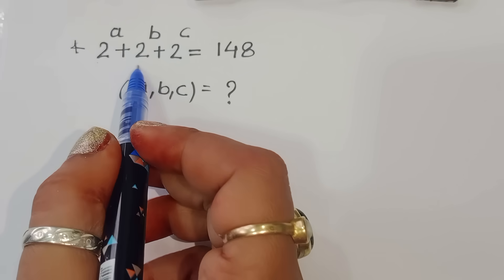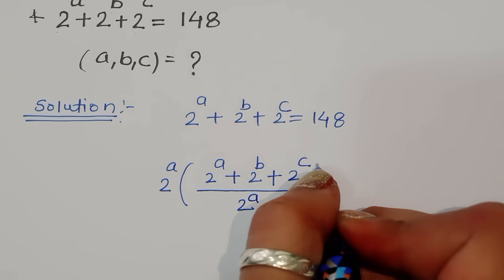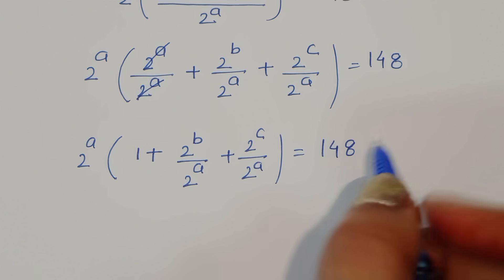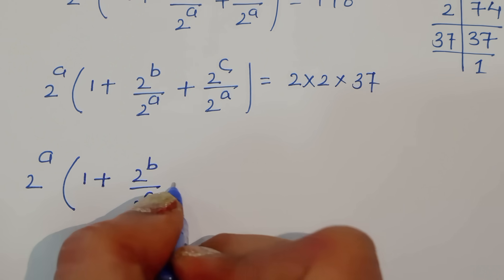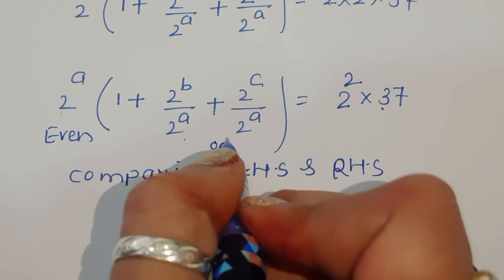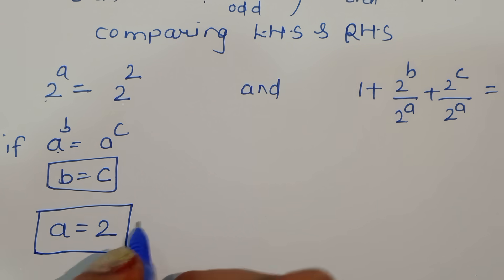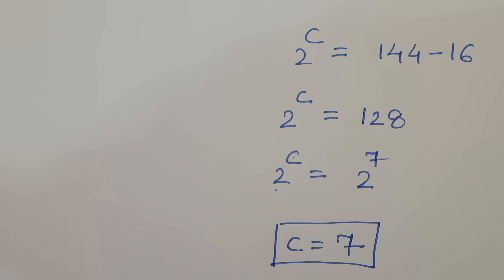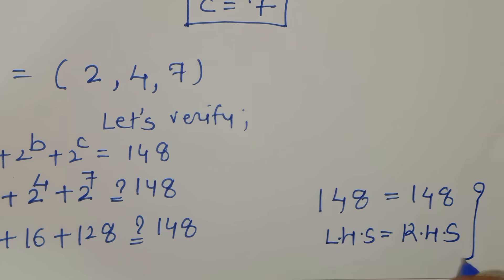Math Olympiad Question | A Nice Algebra Problem| Can You Solve this? ☝️